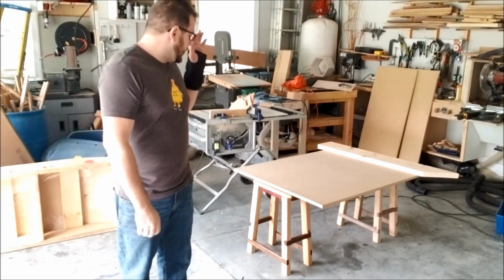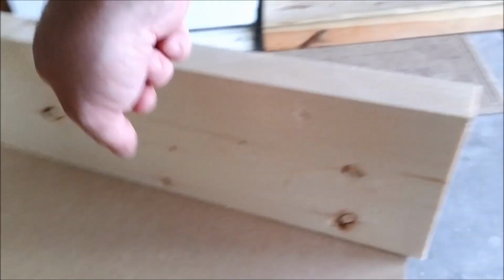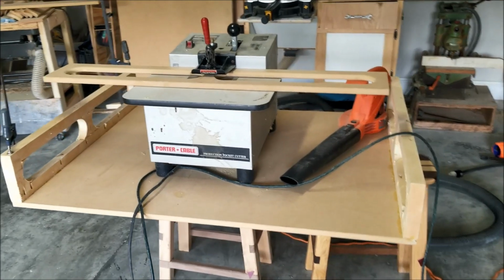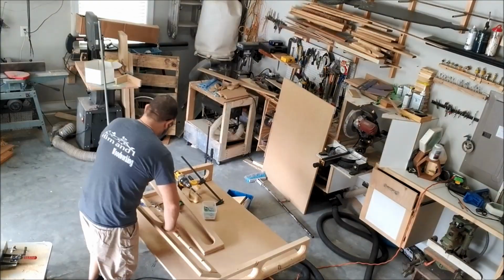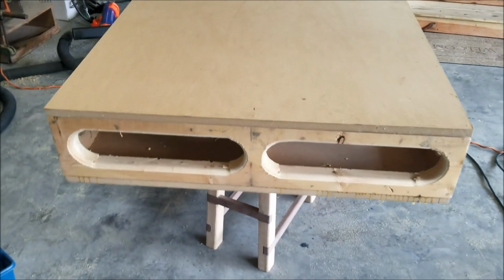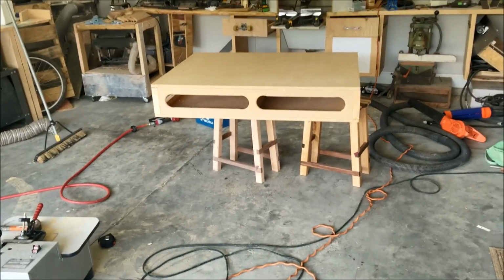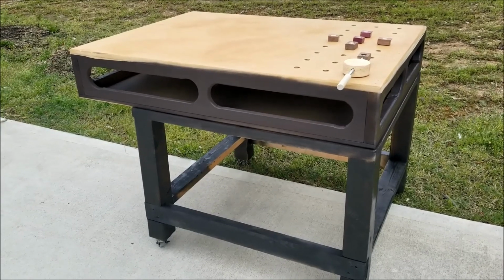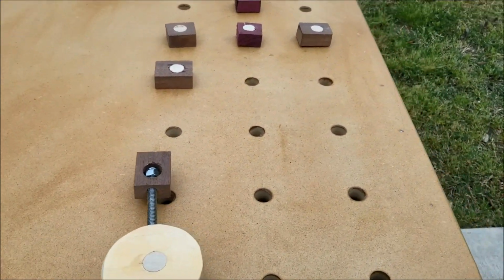easy to build assembly table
I made this table with one 3/4 inch full sheet of MDF and scrap wood. This will be the center piece of my work shop/ garage. My wife gives me the garage on the weekend and I roll everything back to the sides so she can park the van in the garage during the week. (she is smoking hot so its ok) so making it small enough to move and yet still have a large working surface was key.